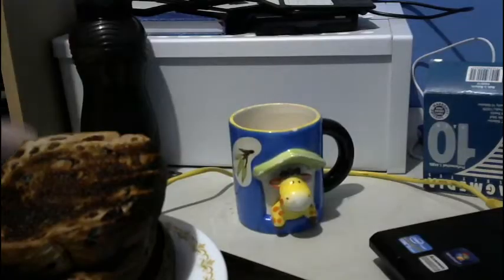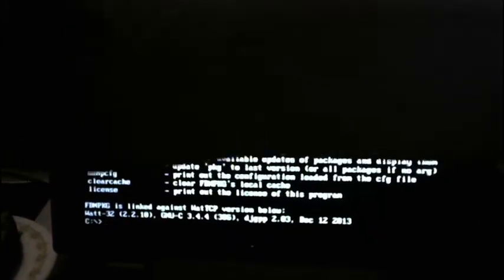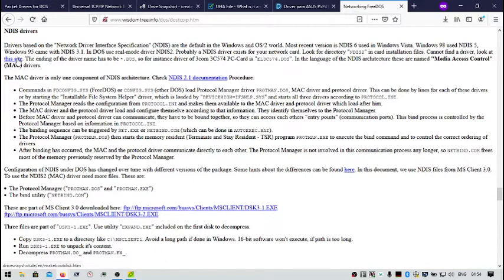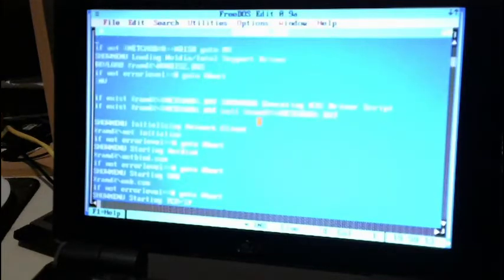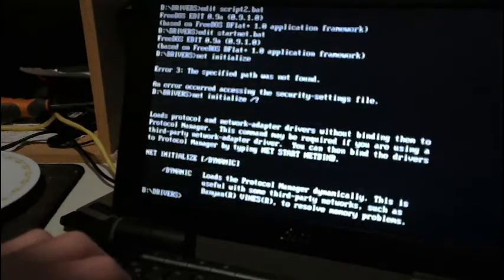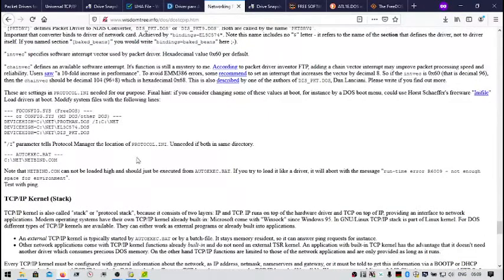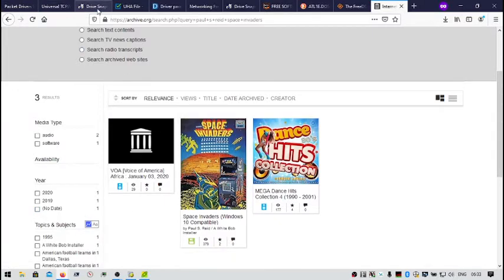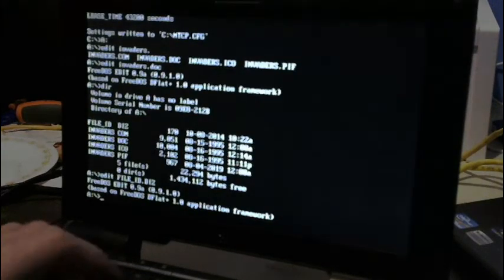Installing FreeDOS and networking on a laptop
I do a quick install of FreeDOS on actual hardware and connect it to the Internet.
Sorry for the constant camera issues.

This video is not family friendly: It contains swearing, sex references, and bizarre humor.

Timestamps:

00:00:00 - Booting FreeDOS
00:06:25 - Checking for a hard drive
00:11:40 - Installing FreeDOS to the hard drive
00:25:30 - Installing mTCP and Ethernet driver
00:33:35 - Downloading a NIC scanner
00:36:25 - Scanning for a NIC and researching drivers
00:41:53 - Downloading NetBootDisk
00:45:38 - Researching UHA files and drivers
00:50:16 - Extracting the UHA files
00:56:30 - Copying files to DOS, trying to fix webcam settings
01:08:40 - Trying to understand NetBootDisk's setup code
01:19:00 - Trying to set up PROTMAN
01:22:10 - Trying to run NetBookDisk on FreeDOS
01:32:00 - Manually running NetBootDisk scripts
01:42:20 - Following the guide again
01:44:00 - Setting up PROTMAN
01:46:50 - Trying to load the Ethernet driver
01:51:45 - Looking up for help online
01:55:30 - Adding drivers to FDCONFIG.SYS
01:58:42 - Testing pinging the Internet
02:05:40 - Showing working setup
02:12:00 - Disassembling USB floppy drive
02:20:35 - Testing the USB floppy drive
02:22:08 - Testing the drive on FreeDOS
02:25:05 - Playing Space Invaders off a floppy
02:28:15 - Summarizing information sources
02:30:15 - Re-assembling the floppy drive
02:49:20 - Testing the floppy drive
02:50:55 - Looking at the Space Invaders again